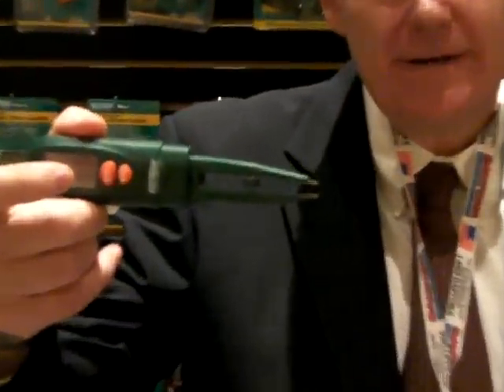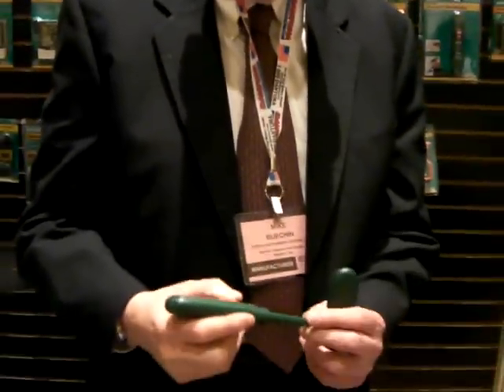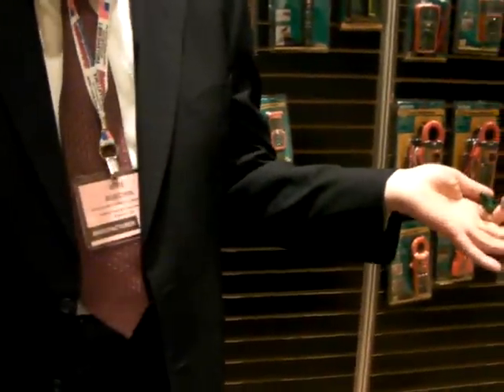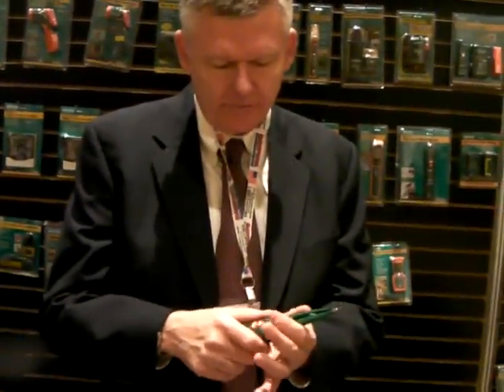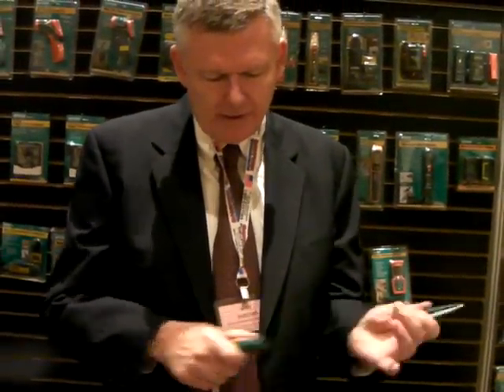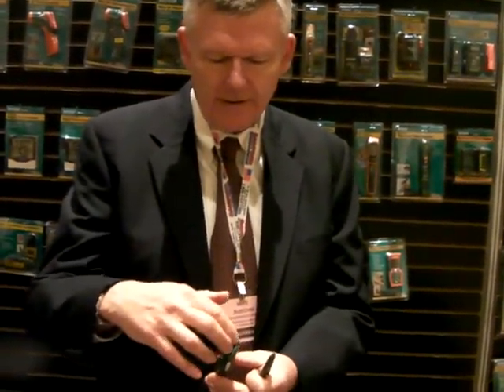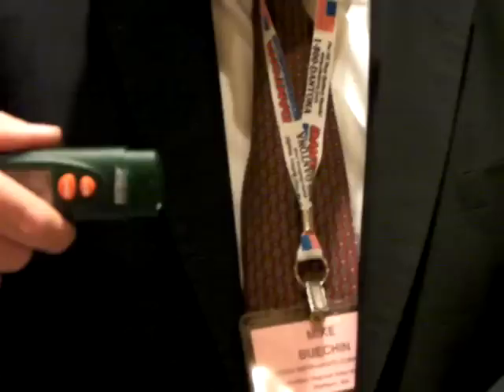Extech Instruments' RC200 Tweezer Multimeter at EDS 2010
Mike from Extech Instruments demonstrates their new RC200 Tweezer Multimeter which permits tweezer-style testing of small, SMD components as well as standard electronic and electrical testing using easy-to-swap test leads.